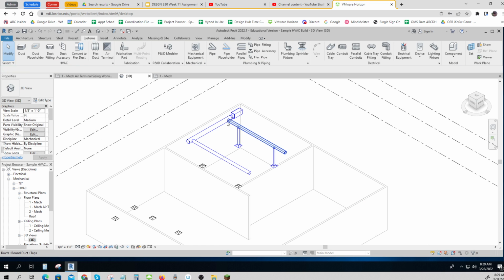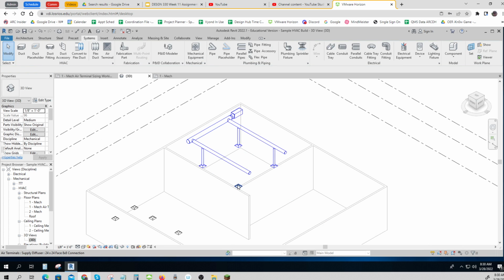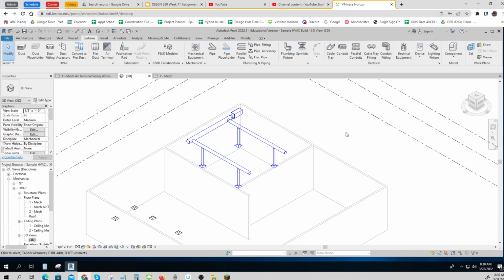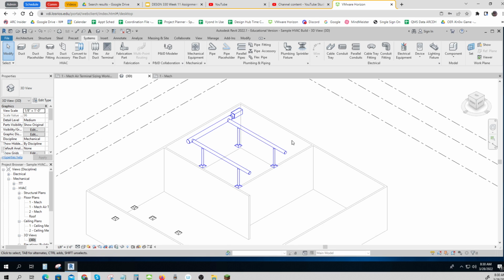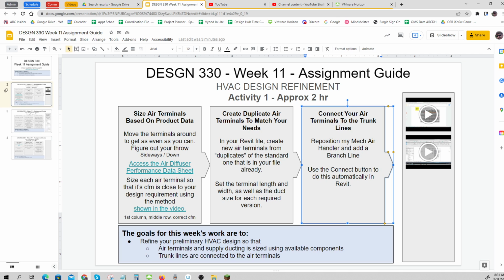1 3 2 Week 11 Assignment Guide Connect Air Terminals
1 3 2 Week 11 Assignment Guide   Connect Air Terminals